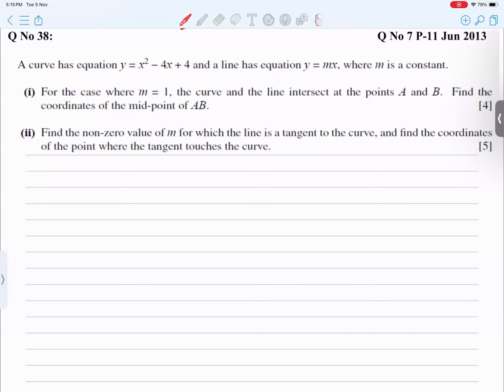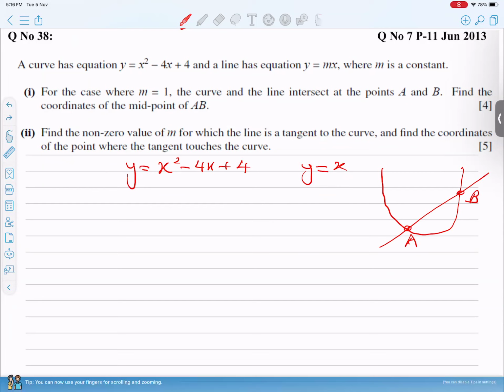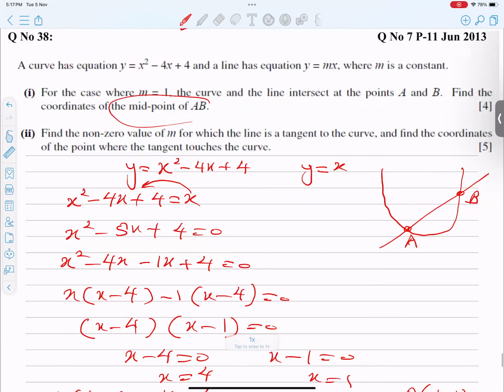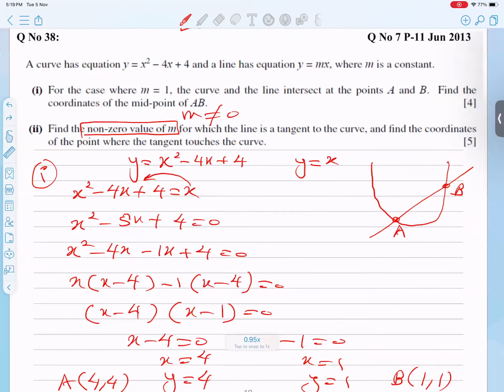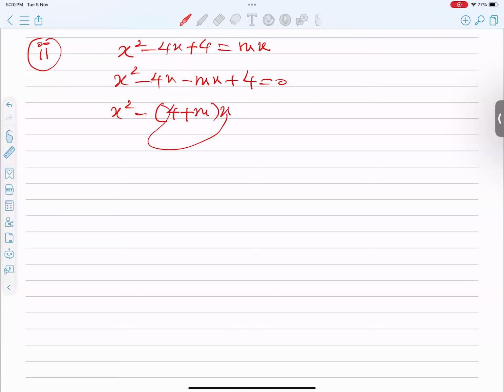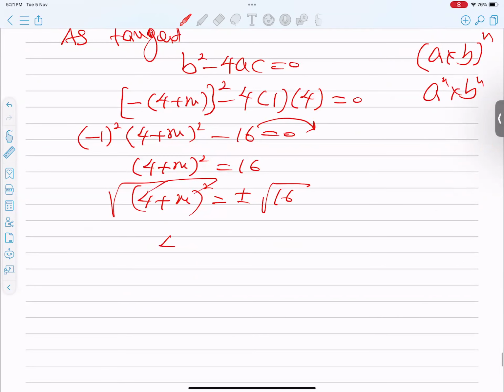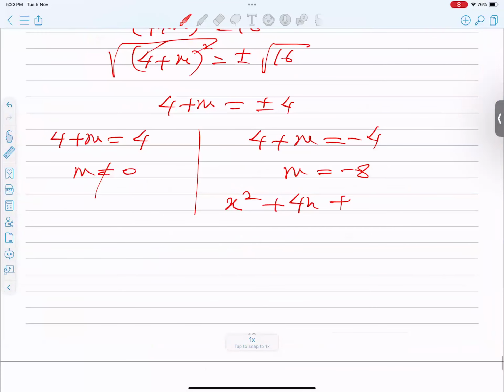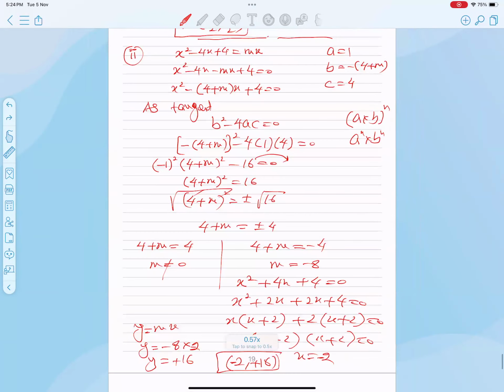AS Level Quadratics Jun 2013 Variant 11 Q No 7 | Easy Method | Math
Learn how to solve quadratic equations the easy way in AS Level Math! In this video, we'll break down the simple steps to factorize quadratic expressions and solve quadratic equations with ease. Whether you're struggling with quadratic formulas or just need a quick refresher, this video is perfect for you. We'll cover the basics of quadratic equations, how to identify the different types of quadratic equations, and provide plenty of examples to help you practice and master the skills. By the end of this video, you'll be confident in your ability to solve quadratic equations quickly and accurately. So, if you're ready to ace your AS Level Math exams, let's get started!